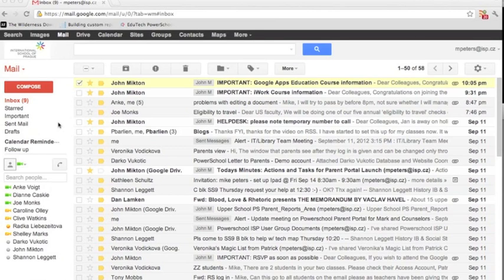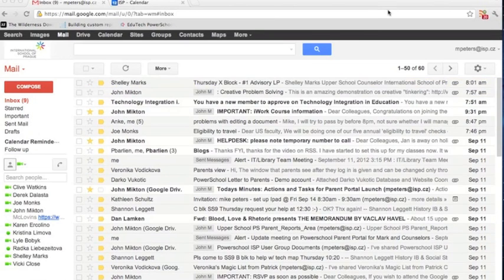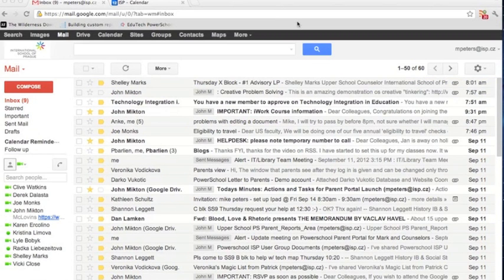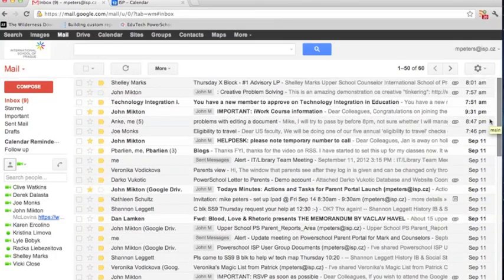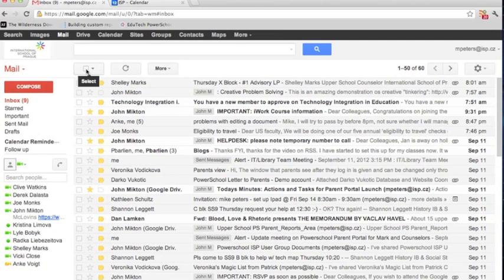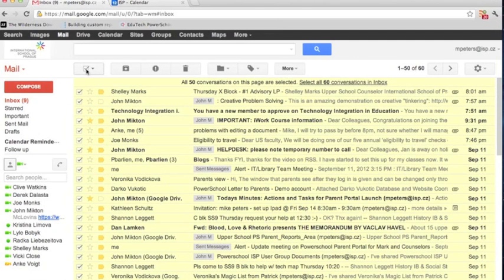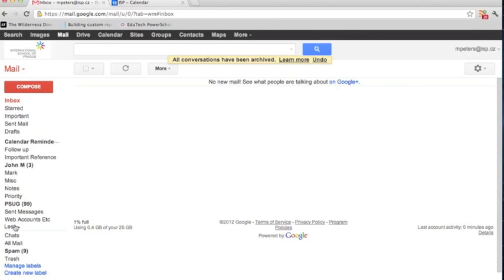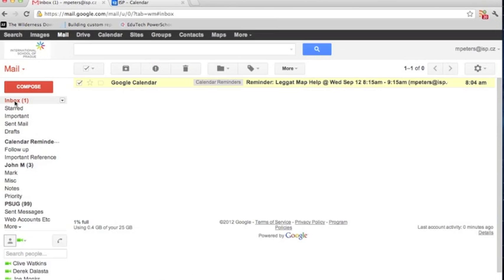Organizing Your Google Life: Episode 1: Gmail Archive